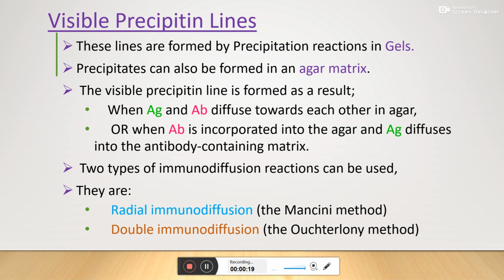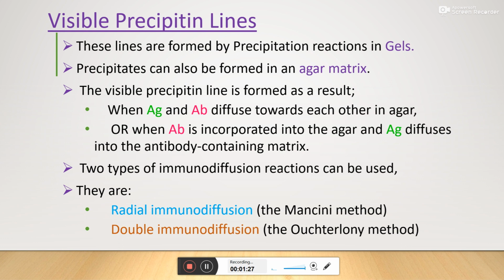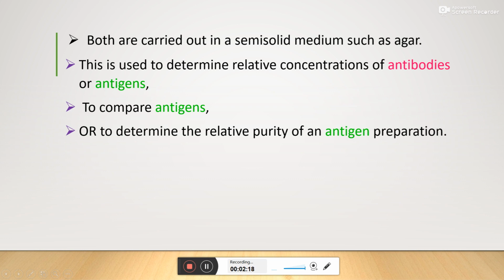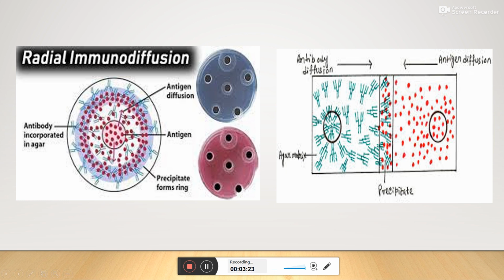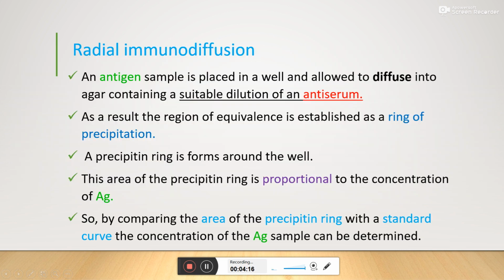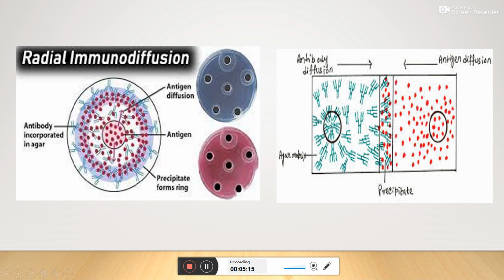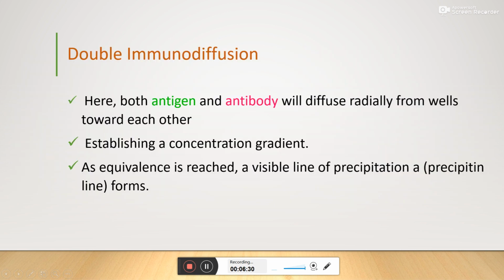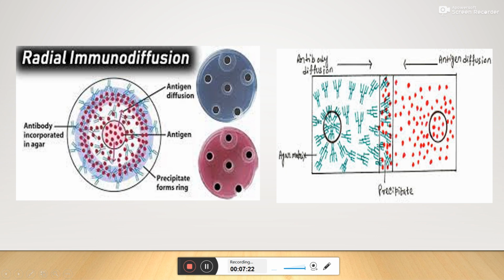precipitin lines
radial & double immunodiffusion